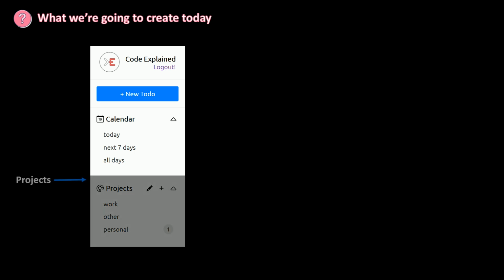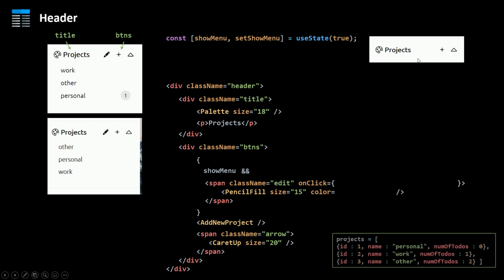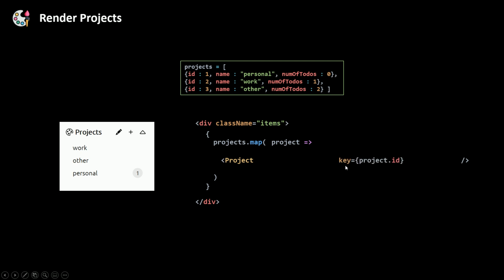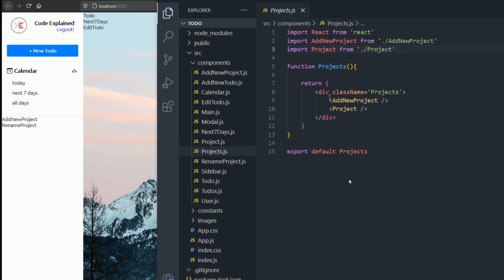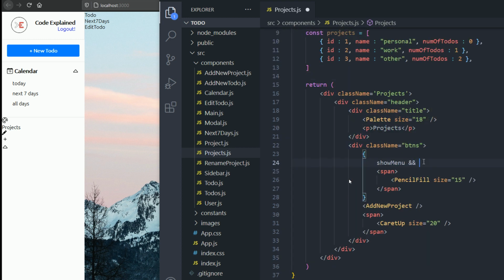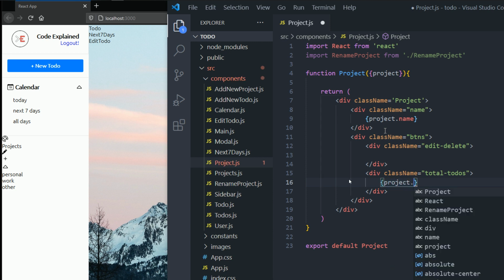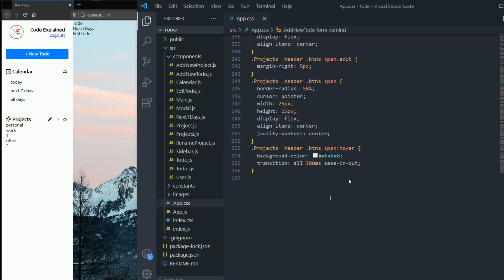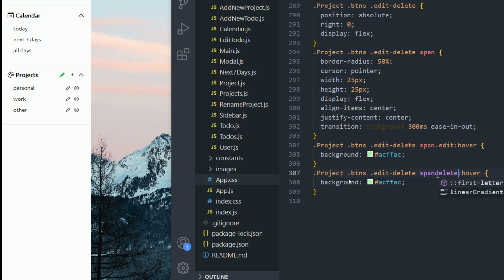Build a TODO app with React and Firebase • Projects Component • PART 8